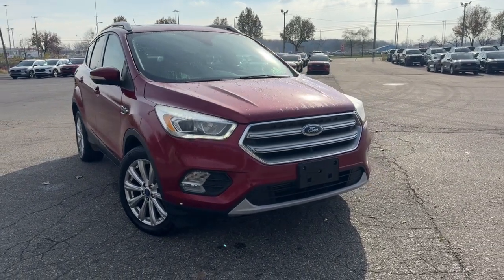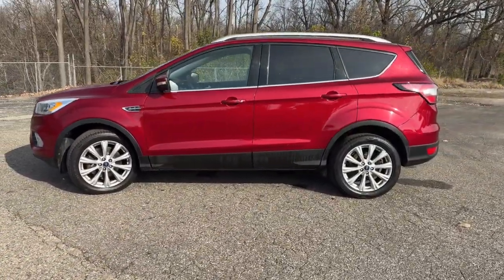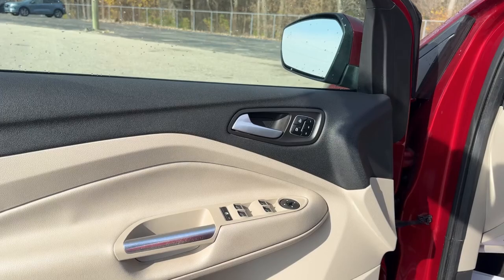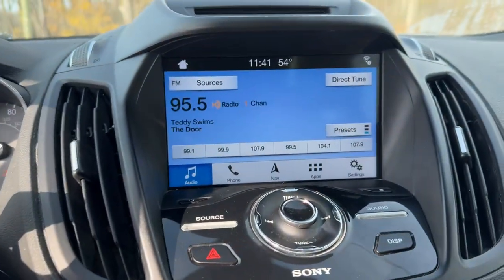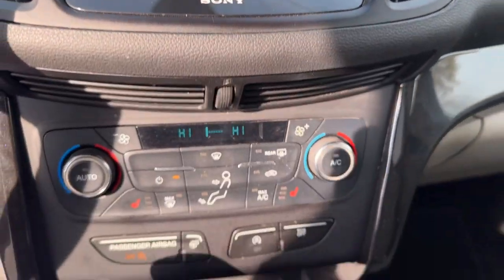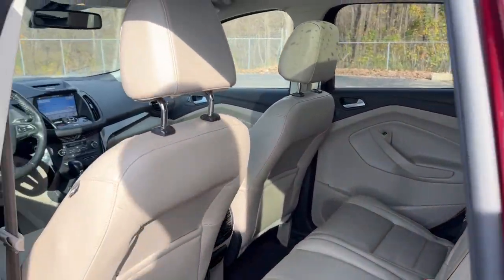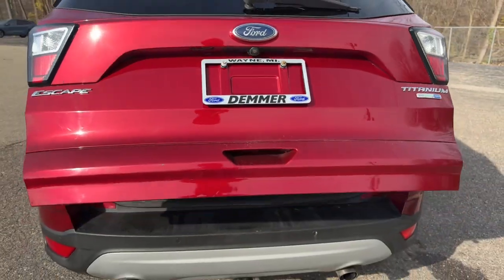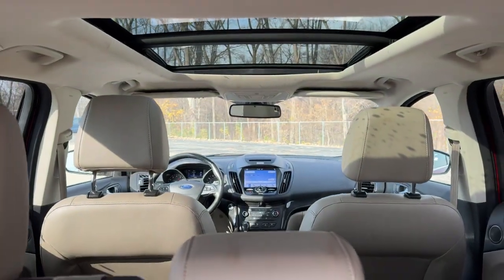2017 Ford Escape Titanium Wayne, Livonia, Belleville, Plymouth, Canton MI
Pre-Owned 2017 Ford Escape Titanium available at Jack Demmer Ford located in 37300 Michigan Avenue, Wayne, MI, 48184. Servicing the Wayne, Livonia, Belleville, Plymouth, Canton area.

You will love the features of this   2017  Ford Escape.  Here's a Ford Escape, the sporty, compact crossover that takes the stress out of your daily drive. Loaded with creature comforts, smart cargo solutions, advanced safety features, and the capability to handle any adventure, this agile SUV was designed around the demands of your active lifestyle.  The following are some of this vehicles highlighted options: Panoramic Roof, Navigation System, Keyless Entry, Satellite Radio, Premium Sound System, Power Liftgate, Back-Up Camera, Fog Lamps, Heated Mirrors, Power Passenger Seat. Feel relaxed and confident in this capable, comfortable Escape. Treat yourself to a test drive today. Our staff will toss you the keys and give you an outstanding customer experience.